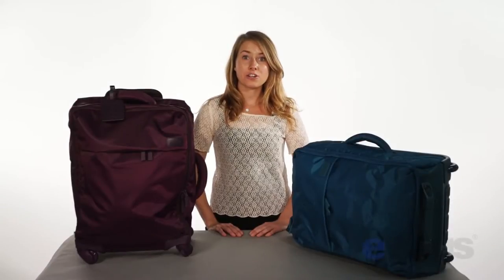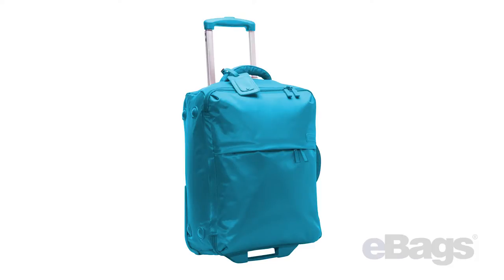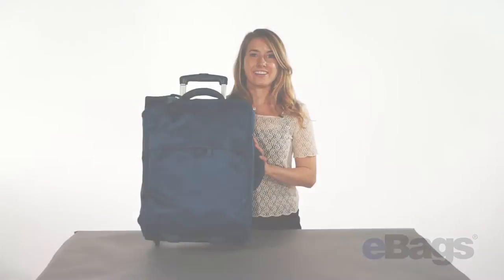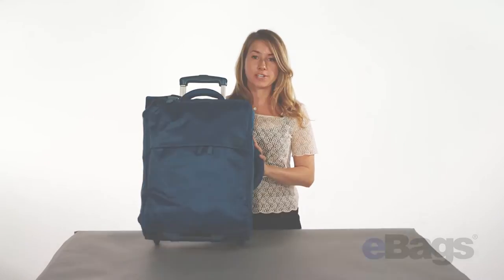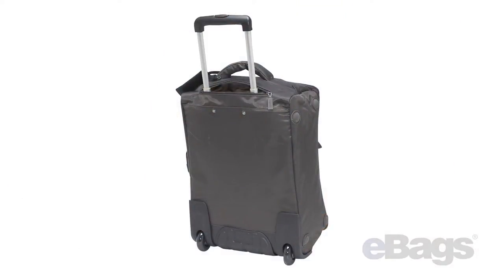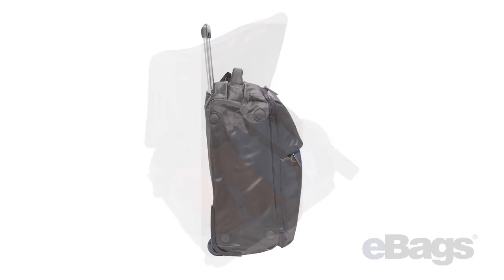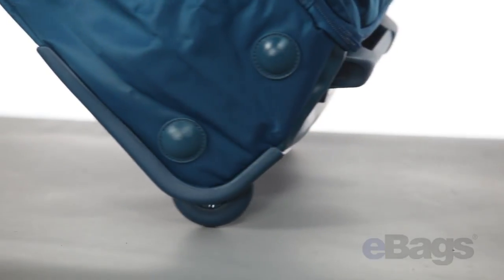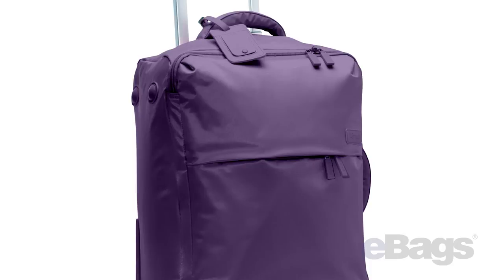The Ultimate Guide to the Lipault Paris 22 Foldable 2 Wheeled Carry-On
Explore the Lipault Paris 22" Foldable 2 Wheeled Carry-on. Light weight and spacious, this is the perfect bag for your next trip.